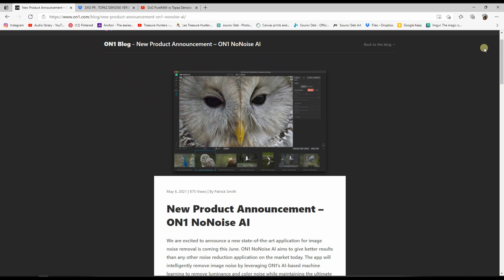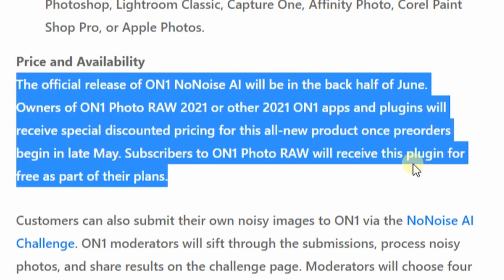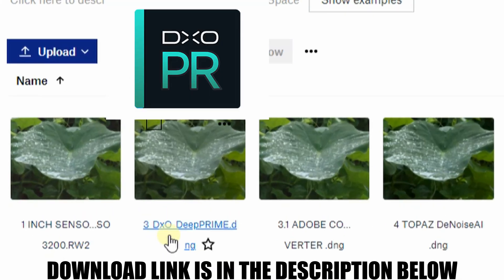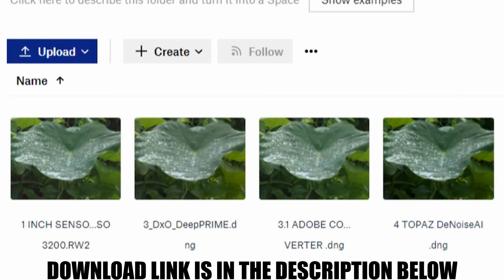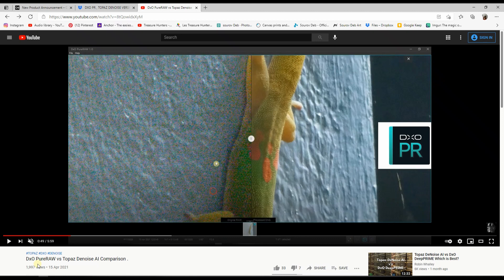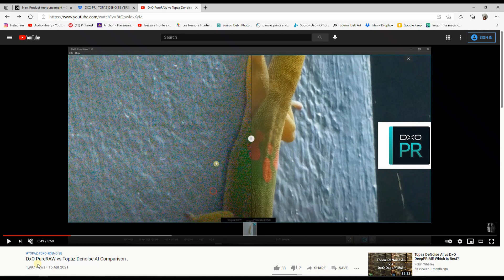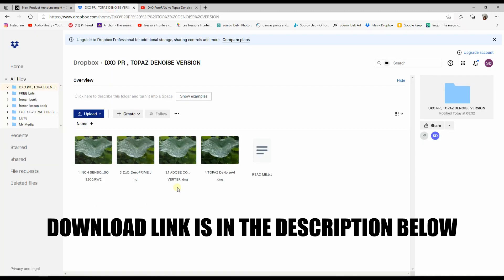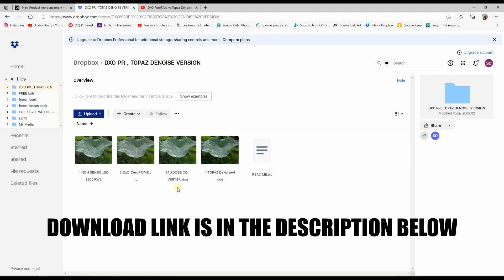🔴 ON1 NONOISE AI NEWS. DOWNLOAD DXO PURERAW & DENOISE AI DNG FILES BELOW TO COMPARE THEM YOURSELF.